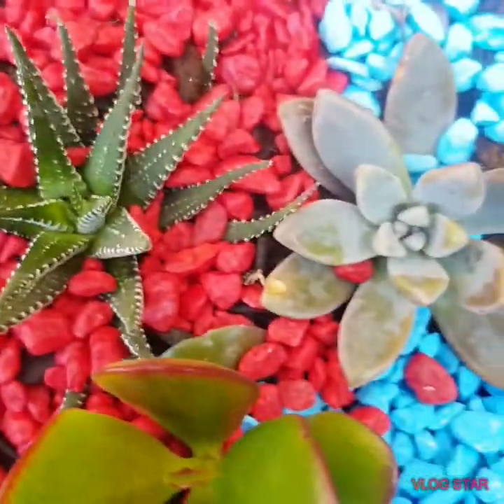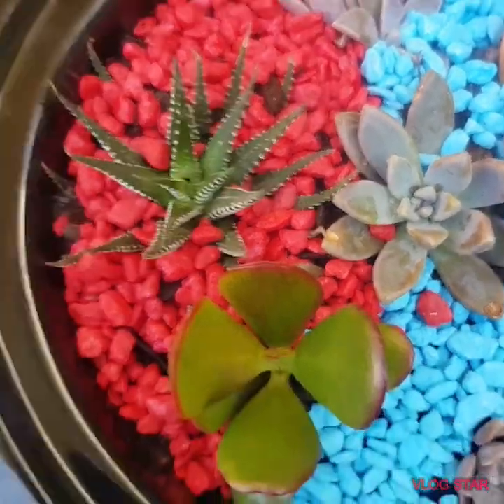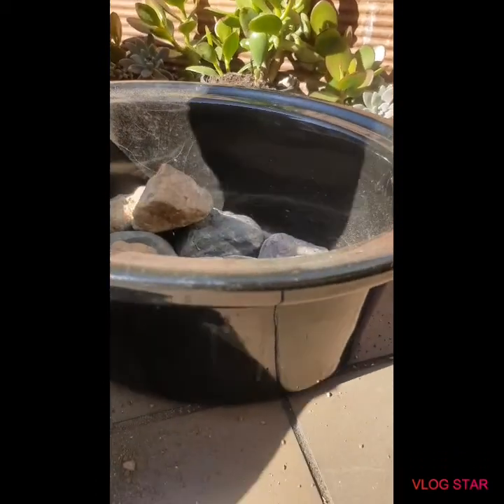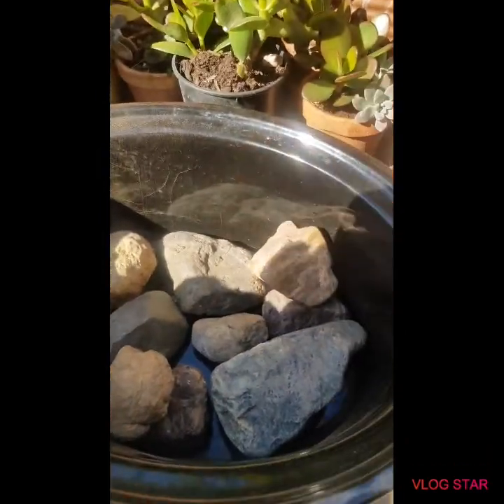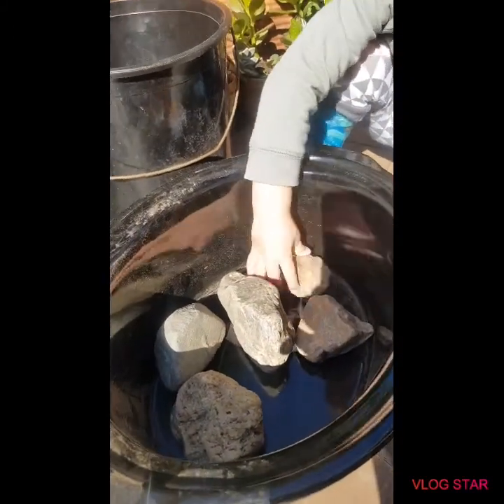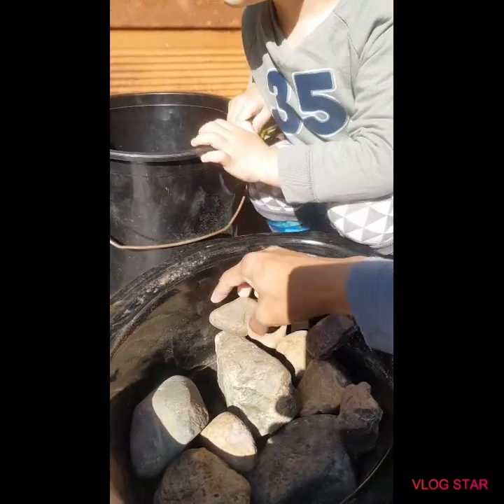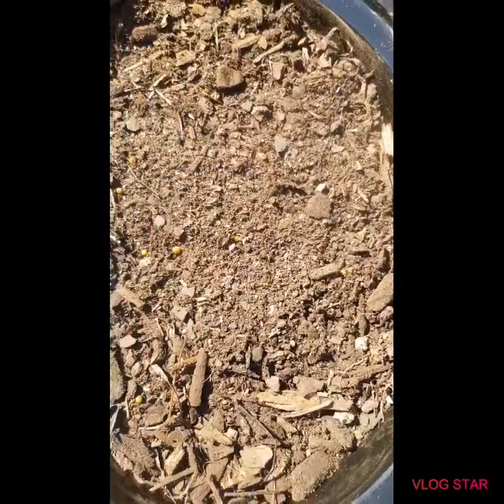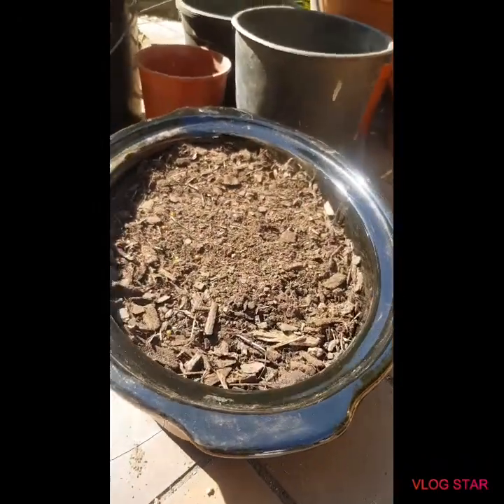Recycling Slow Cooker | Succulent Planting